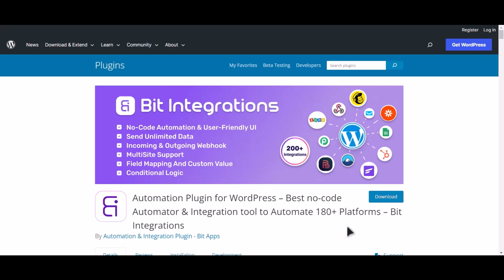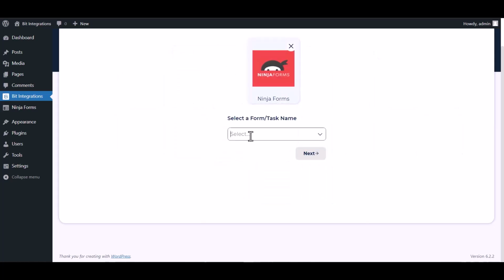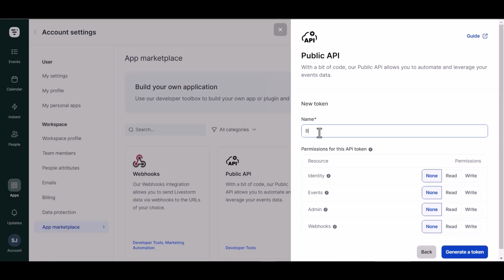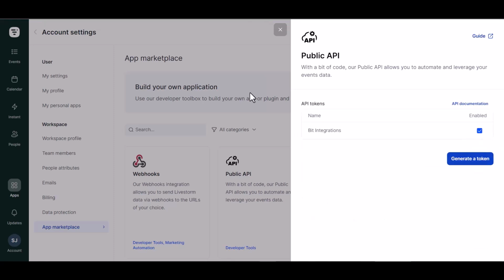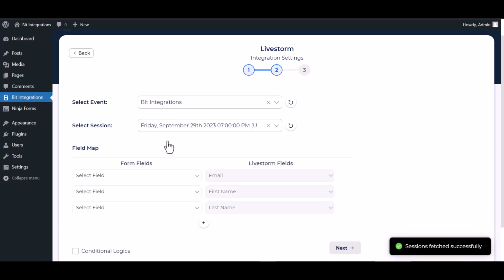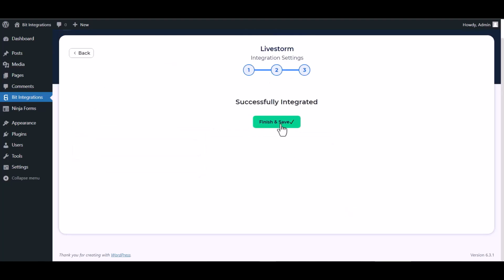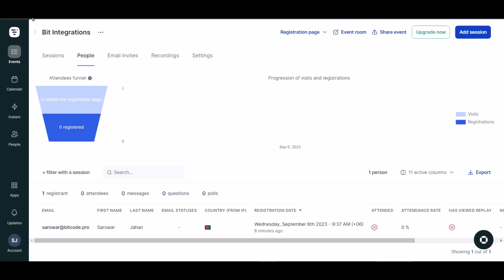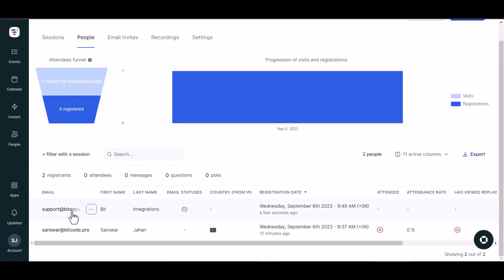(Free)Integrating Ninja Forms with Livestorm | Step-by-Step Tutorial | Bit Integrations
🔗 Ready to optimize your webinar experience? Join us on our YouTube channel for an in-depth tutorial where we unveil the seamless integration of Ninja Forms with Livestorm, a powerful webinar platform. Learn how to effortlessly connect these two tools using the Bit Integrations WordPress plugin.

Follow along as we guide you through the step-by-step process of integrating Ninja Forms with Livestorm, enabling you to streamline your webinar registration and management. Say goodbye to manual data transfers and welcome automated workflows for enhanced efficiency in managing your webinars.

Key Highlights:
✅ In-depth walkthrough for integrating Ninja Forms with Livestorm using Bit Integrations for WordPress.

Whether you're a marketer, educator, or business owner, this integration empowers you to seamlessly merge Ninja Forms with Livestorm. Watch now to revolutionize your webinar management efforts!